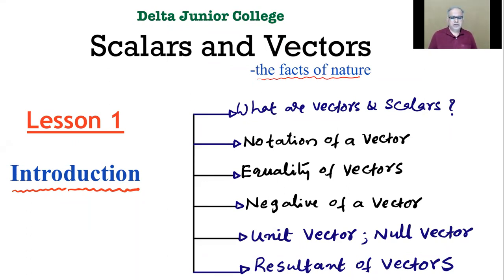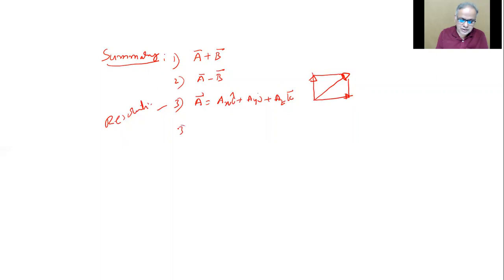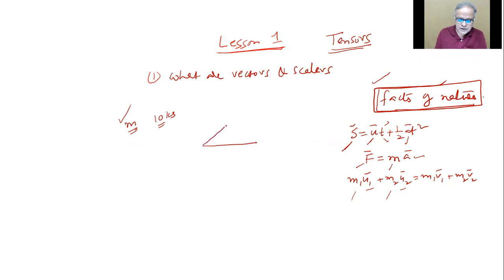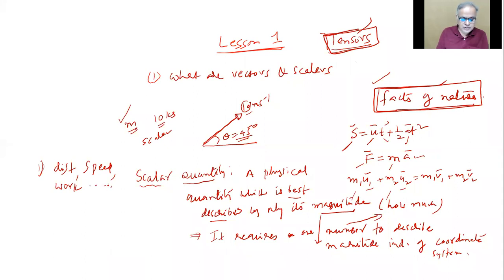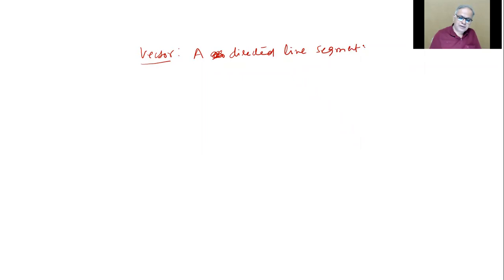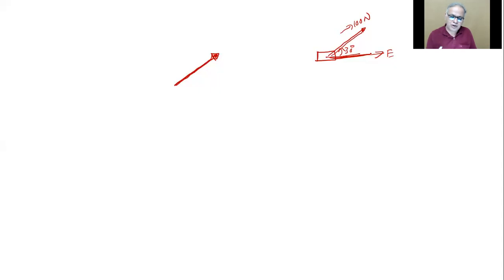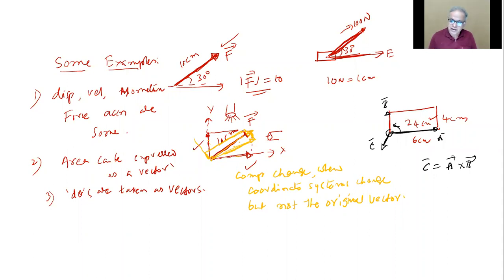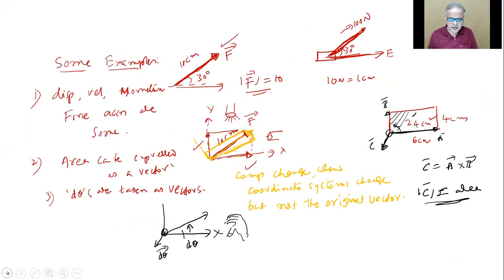Vector and Scalars